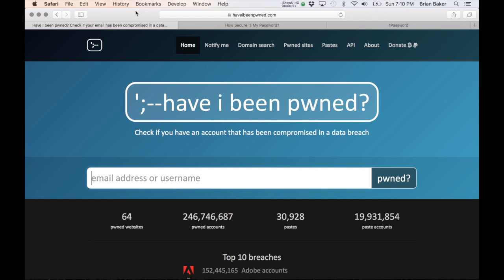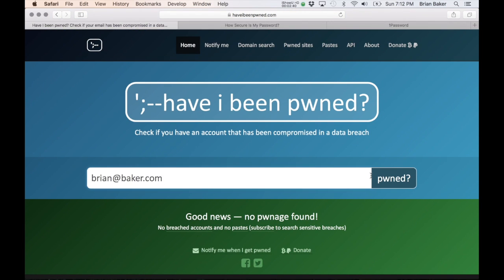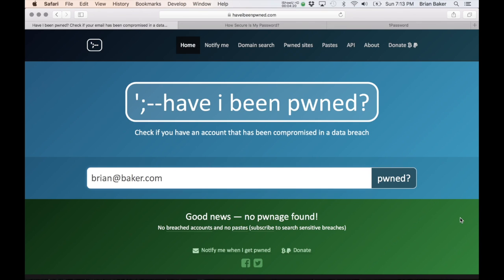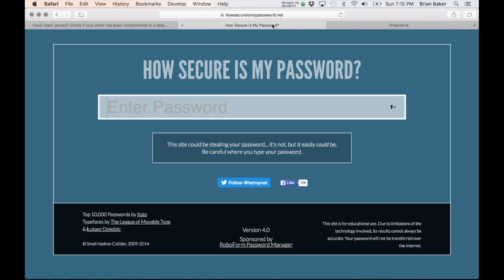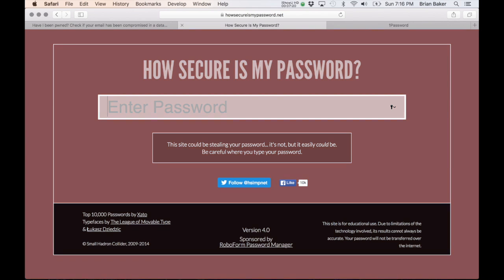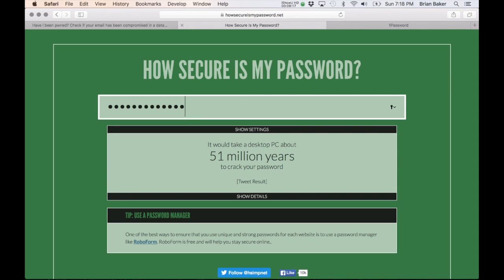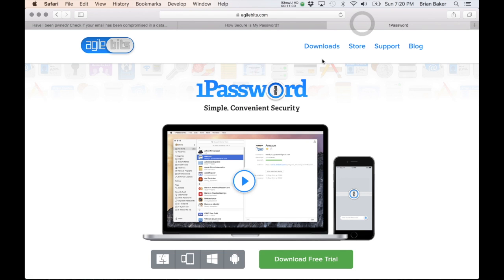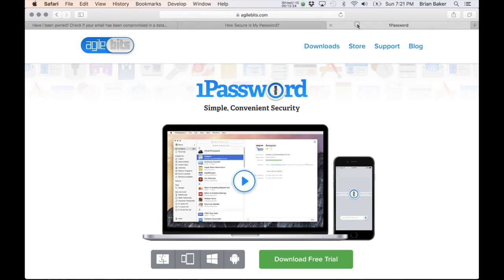How To: Check the Security of Your Passwords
How To: Check to see if you have been the victim of a data breach and determine how safe your password really is.